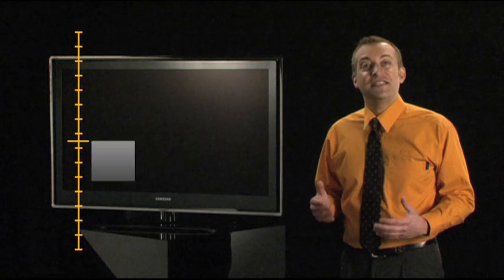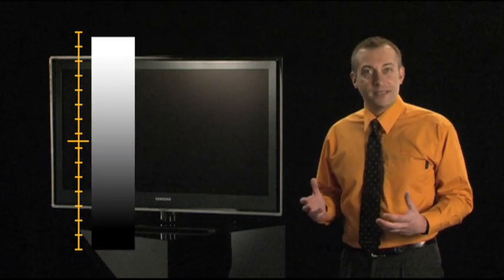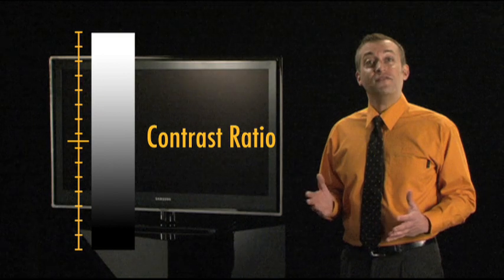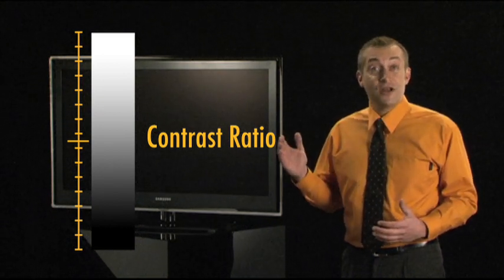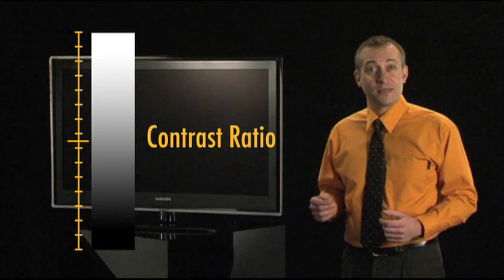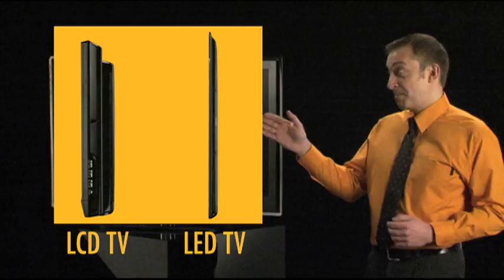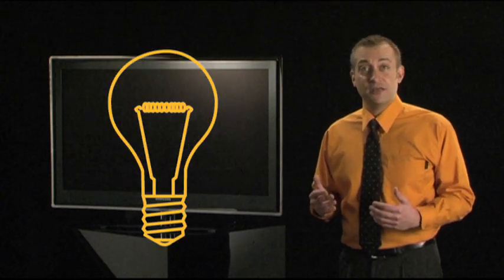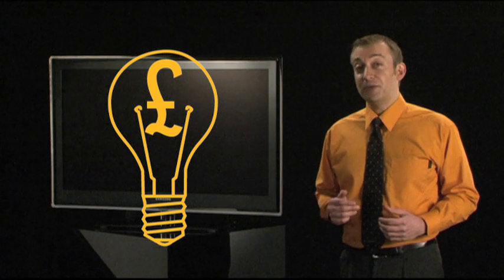LED TV explained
Just when you'd got your head around plasma and LCD TVs, there's now LED backlit TVs, and even OLED TVs. Don't worry, this short video from Comet explains the basics.